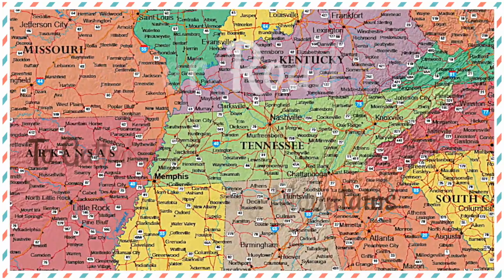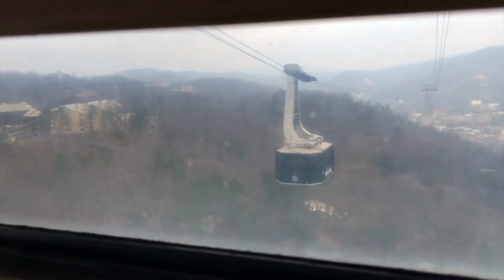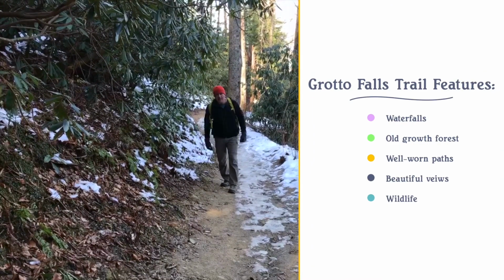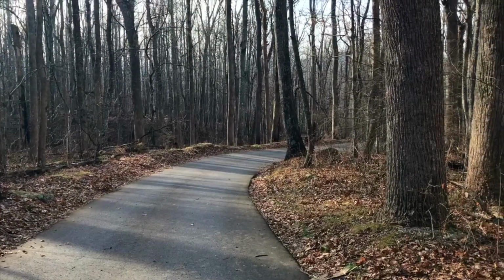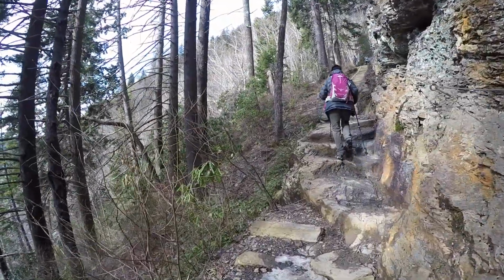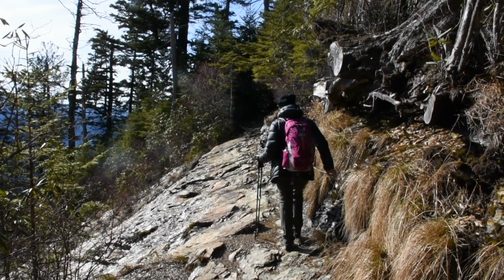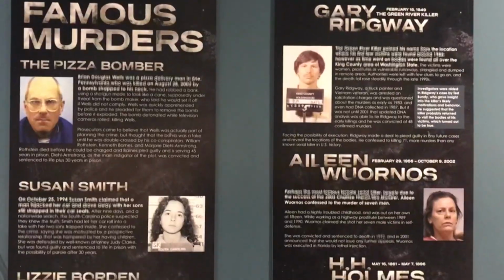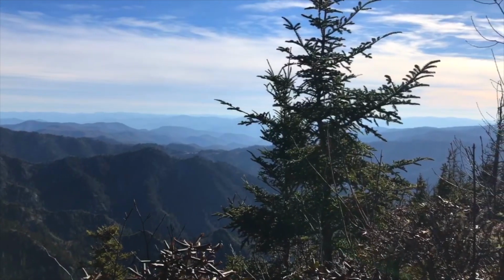Tennessee's Great Smoky Mountains, Mt LeConte Summit 6, 593 Ft, Grotto Falls.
We are off onto another fearless adventure and this time we keep it simple a take a road trip to Tennessee and visit the Smoky's... The Great Smoky Mountains that is.

Traveling Fearless
Starring: Alfredo & Carrie

Written and Narrated by Carrie Sagen

Who are the Traveling Fearless?

Alfredo and Carrie are a couple living in New Orleans, Louisiana that has made traveling apart of their lifestyle.​​​They are passionate about other cultures and wanting to broaden their minds to various ways of life so that they get the most out of their unique experiences.

​Fearing travel can only prevent enriching one's life and getting a different perspective on the world. Alfredo and Carrie take the fear out of traveling by sharing their adventures.